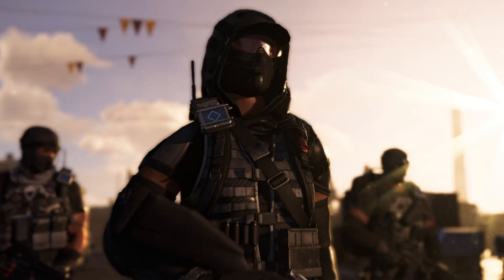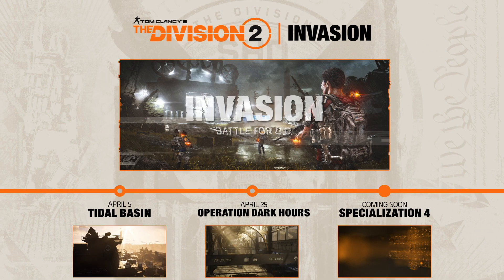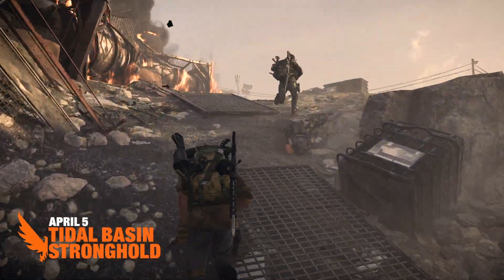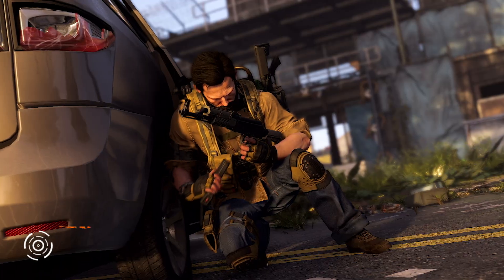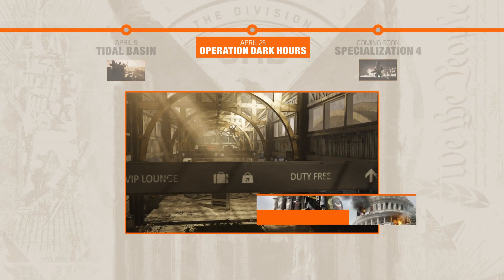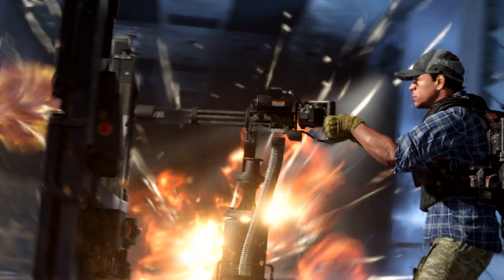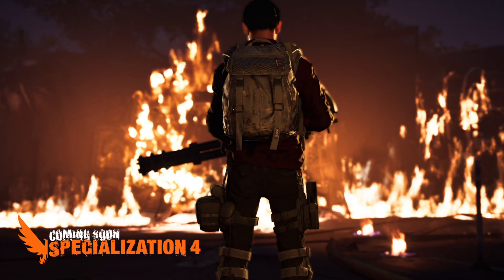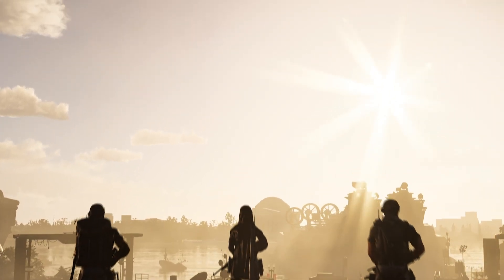The Division 2 – Invasión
Agentes, prepárense para la actualización ‘Tidal Basin’, de ‘Invasión’. Este contenido nos ofrece como novedad la fortaleza más defendida y peligrosa, junto con nuevas armas exóticas, conjuntos de equipos, eventos y más.